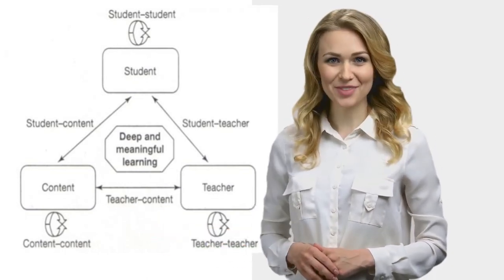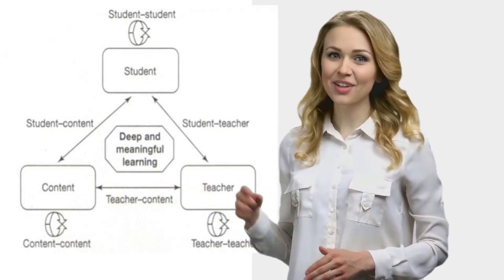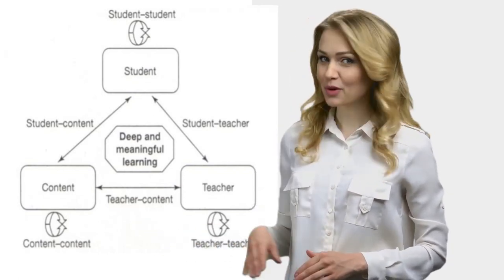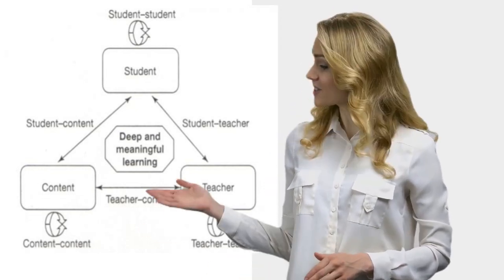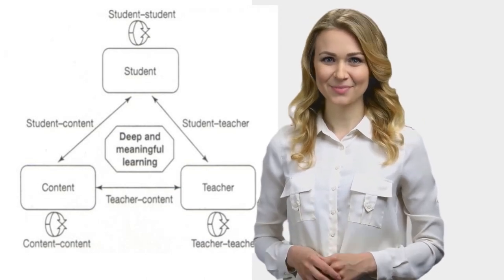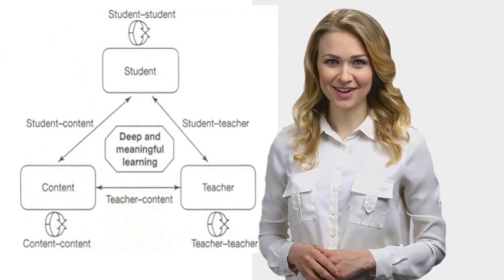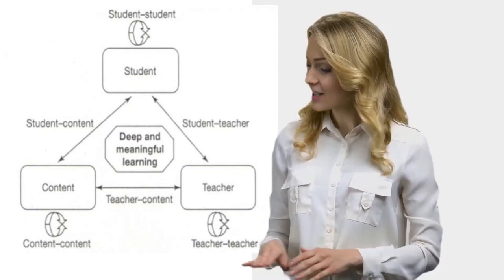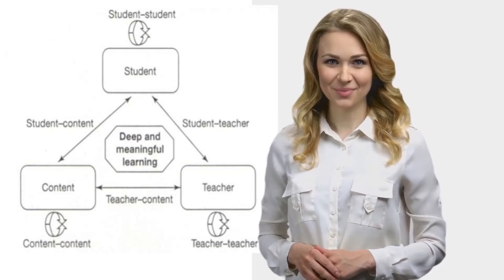NOOC 3: Active and Gamified Learning | Kinds of Interaction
The video is part of the of the NOOC "Active and Gamified Learning" and this lesson is related to the "Kinds of Interaction".
Video design and script: Universidade Aberta, Portugal
Avatar provided by Kreado AI.